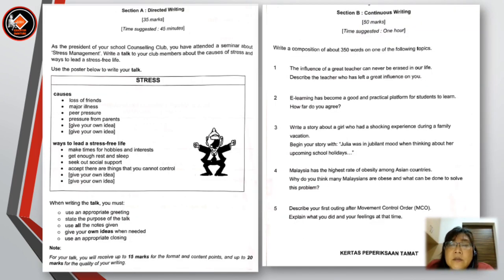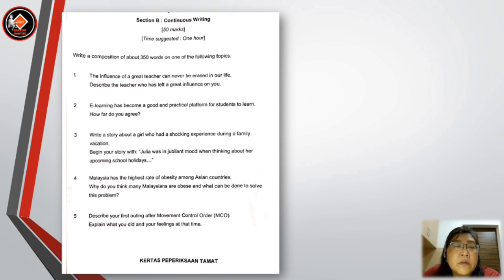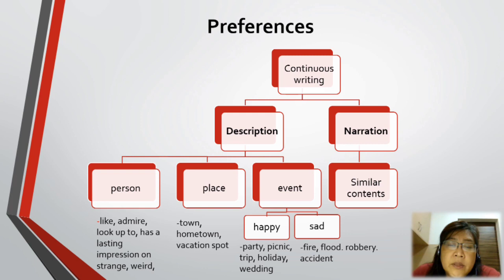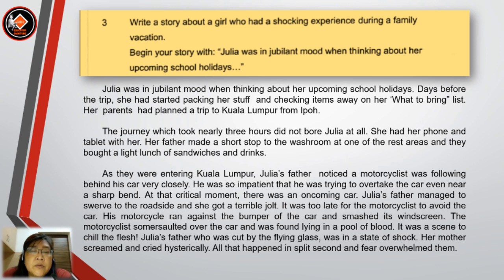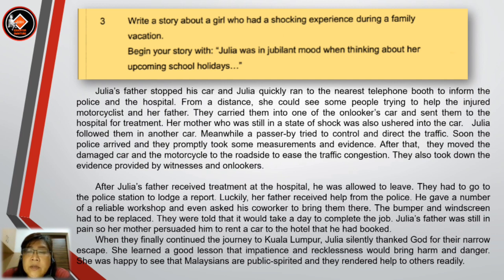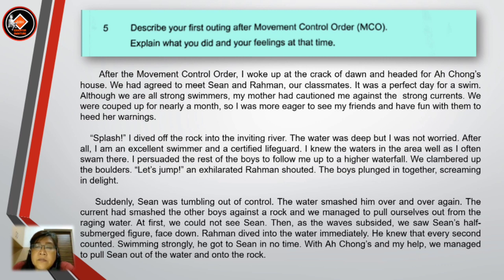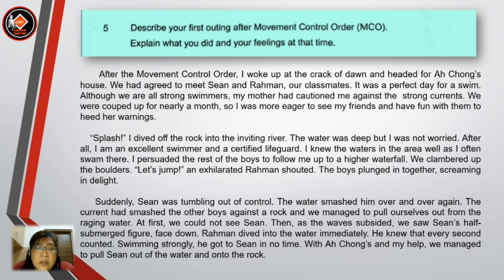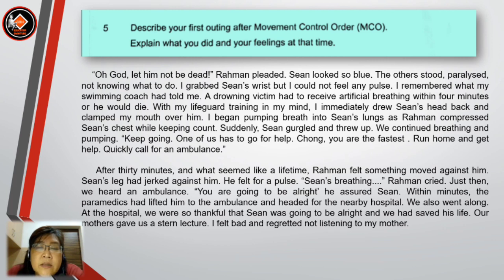English - Form 5 (SPM Trial Paper 1, 2020, Kelantan)Continuous Writing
This is a discussion for English Paper 1 of SPM Trial Examination 2020 from Kelantan. This video is the second part of the paper which is Section B ( Continuous Writing).

Musician: LiQWYD